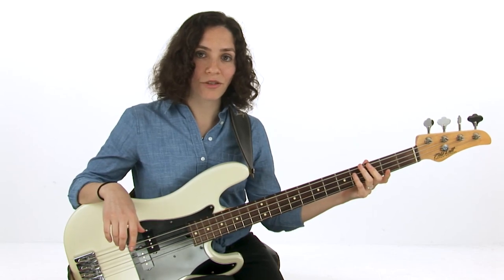🎸Bass Guitar Lesson - Major Scale Workout 4: Swing & Triplets - Ryan Madora